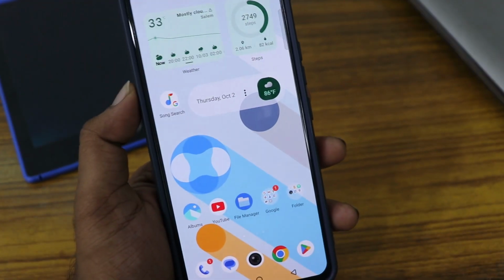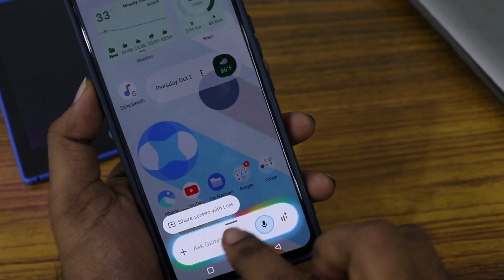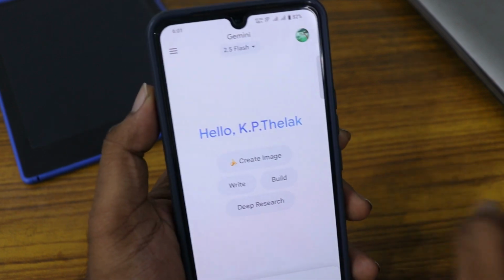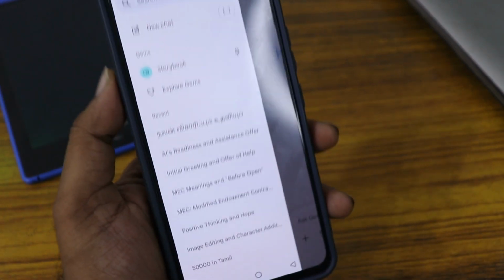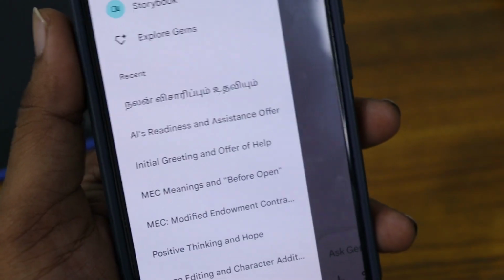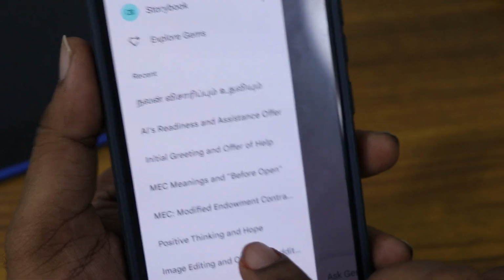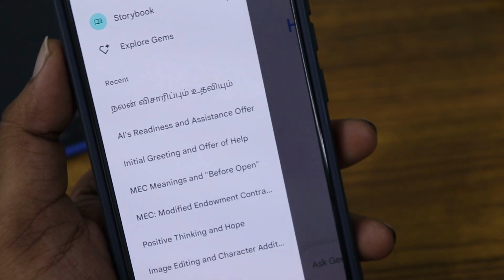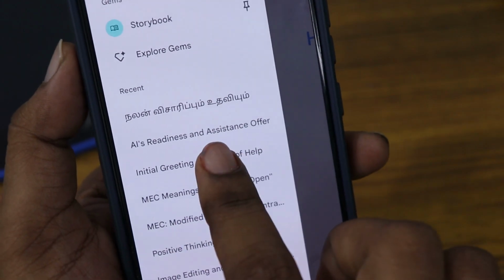AMAZING Google Gemini Pin Prompt Feature 2025 – Secret AI Tricks You Never Knew